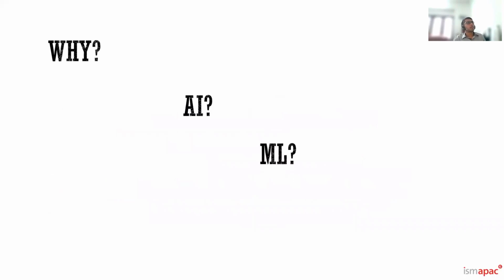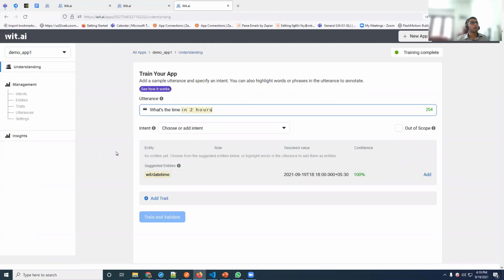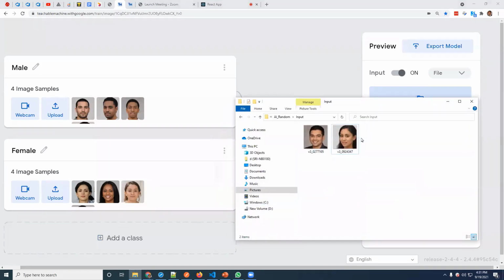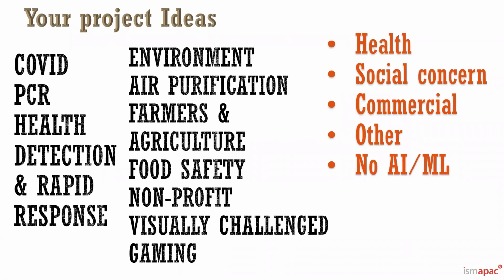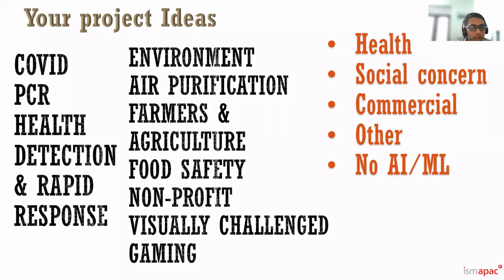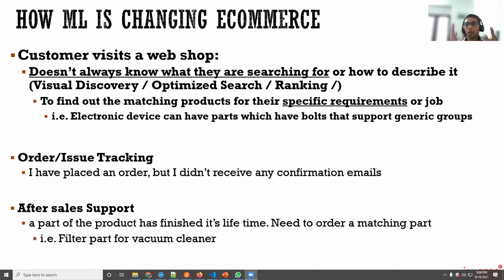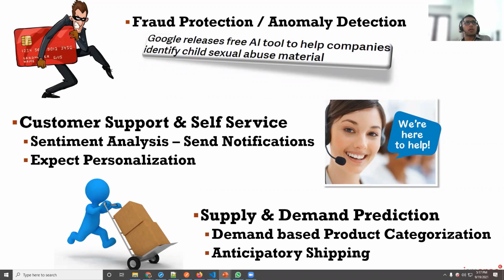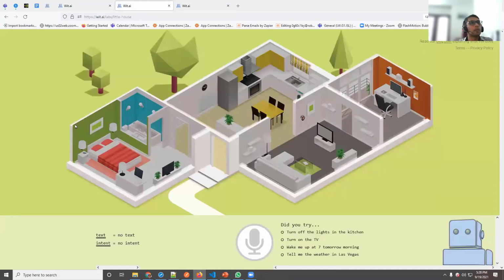Applications of Machine Learning | hackX 2021 | University of Kelaniya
Conducted by Mr. Tuan Khalib Cassim – Team Lead / Tech Lead at ISM APAC